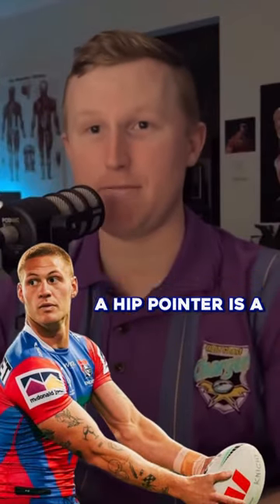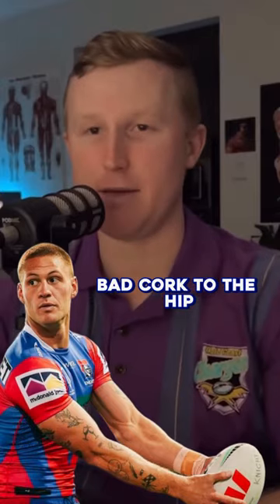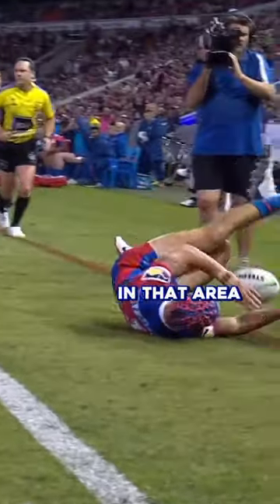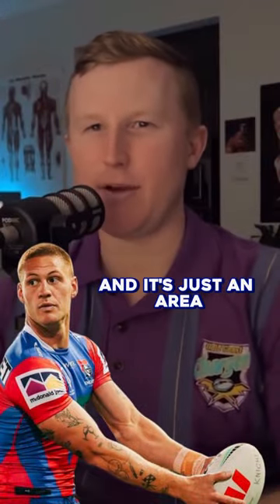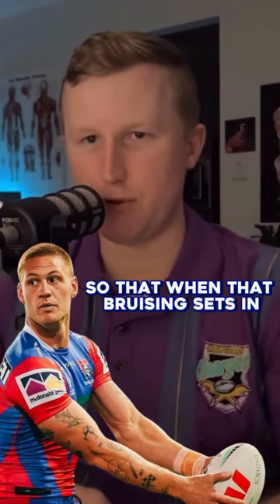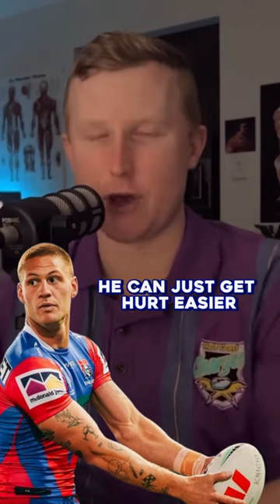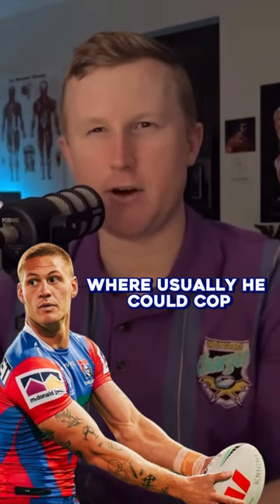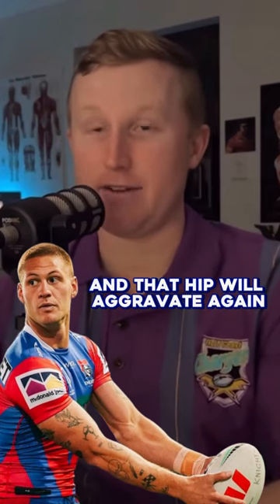Kalyn Ponga hip pointer - how bad is it? Will he play next week?